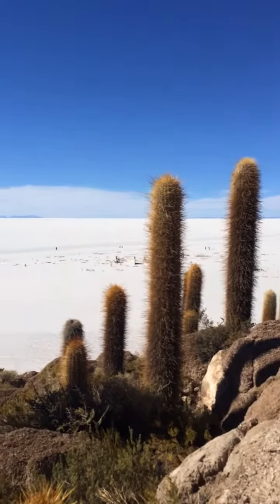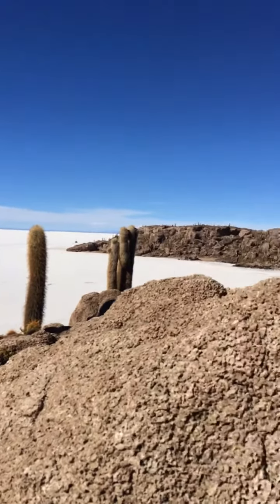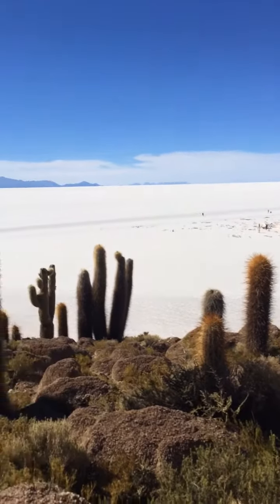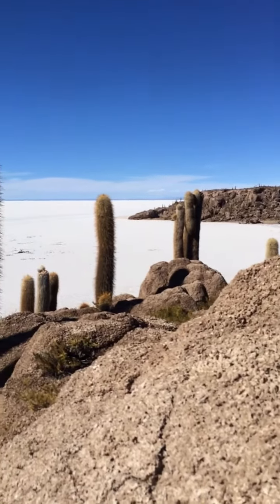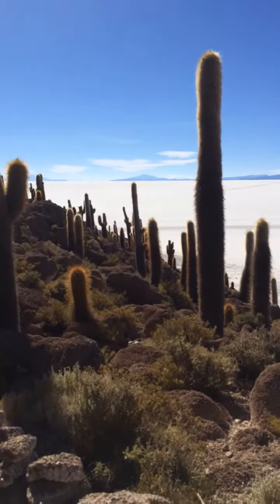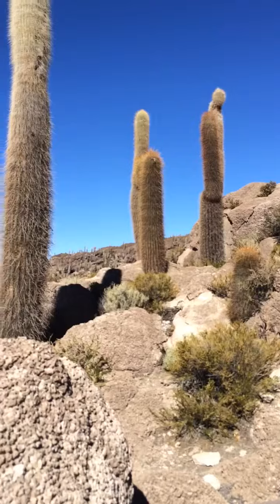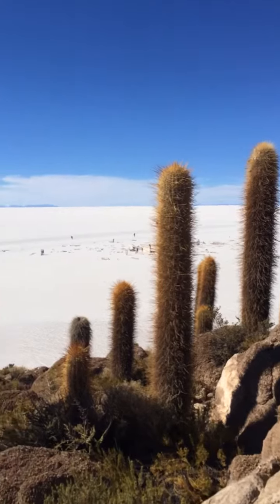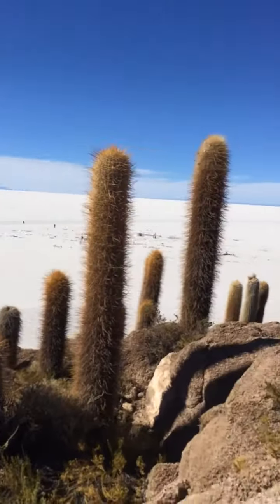Isla Uncahuasi in Salar de Uyuni in Bolivia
Spring break April 2014